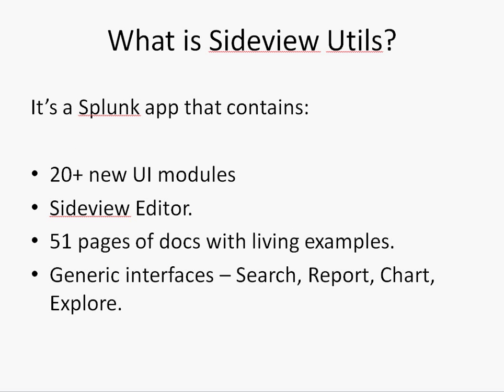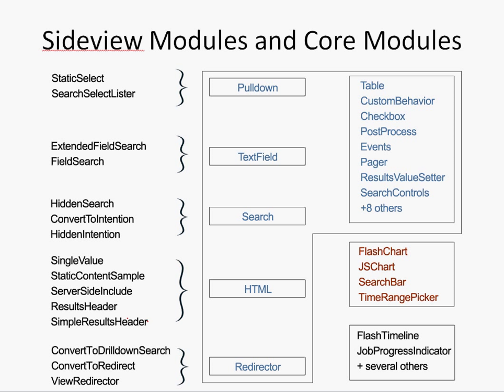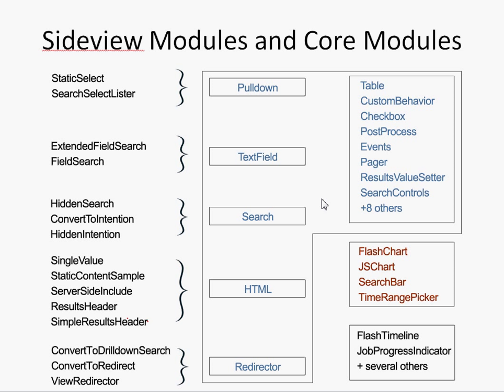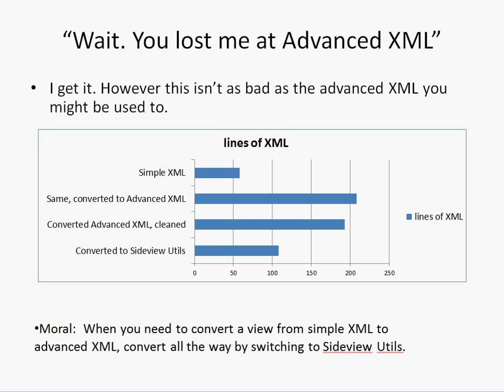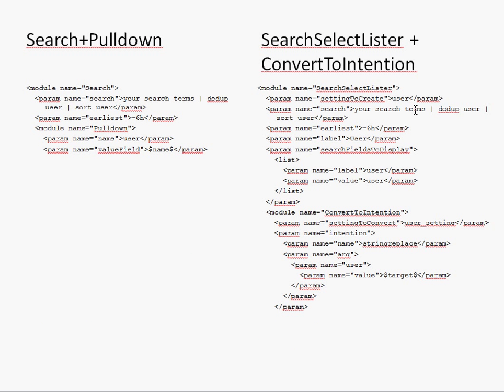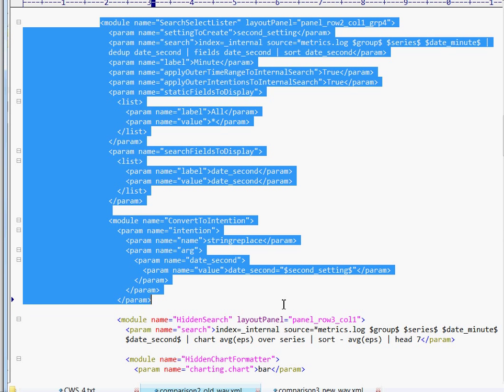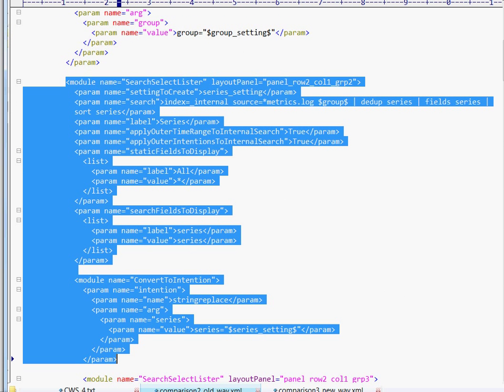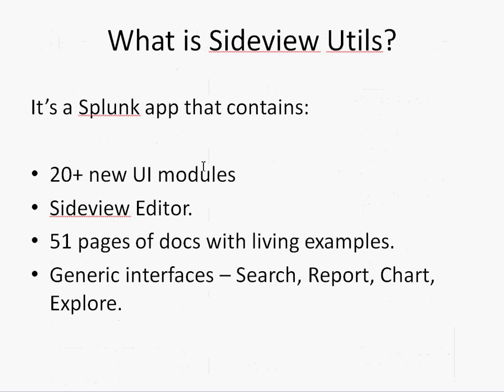Cooking with Sideview, episode 4 - Sideview Utils overview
Nick Mealy of Sideview steps back and gives an overview of Sideview Utils, which is a Splunk app that augments and extends the power of Splunk itself.  Learn what it is, how it can make your life as a Splunk dashboard creator easier,  and why you should check it out.